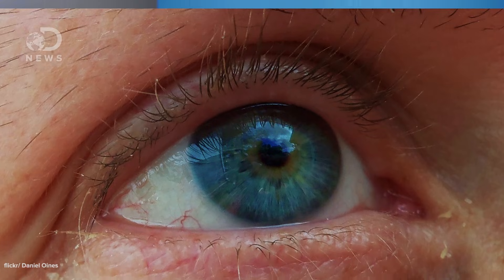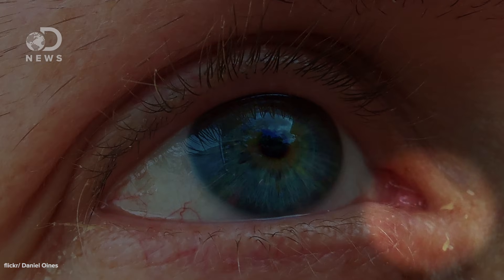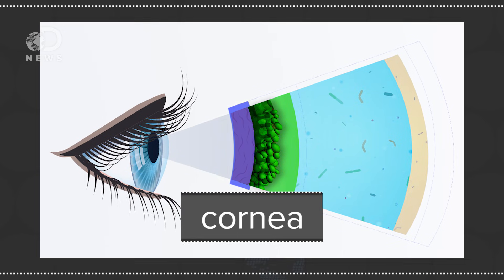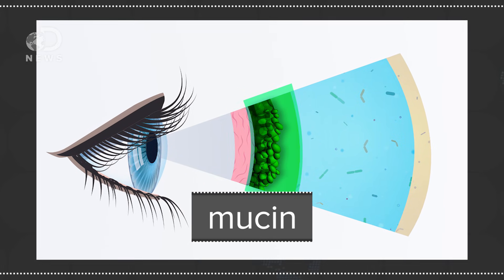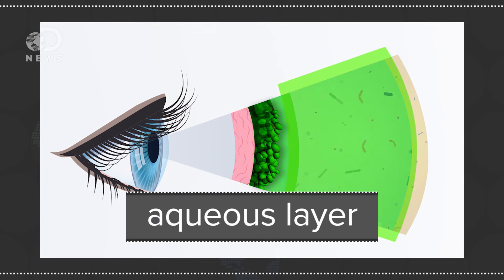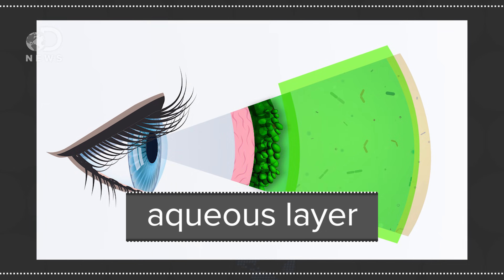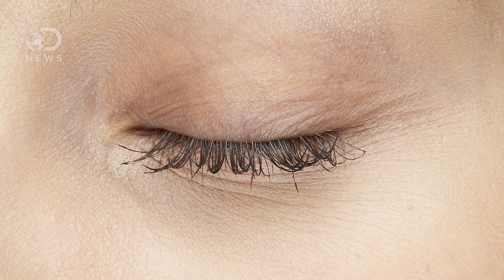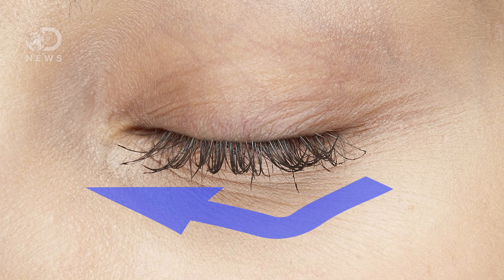Why Do We Get Eye Boogers?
Do eye boogers play a crucial role in maintaining the overall health of our eyes, or are they just a gross inconvenience?

Why Do We Get Sleep In Our Eyes?
"Blinking also helps the oily meibum and water tears mix together to form an emulsion called tear film. If you go for too long without blinking, the emulsion falls apart - oil and water don't like to mix - and your cornea could become exposed to air. At best that's uncomfortable - at worst, the chronic deterioration of the tear film could lead to a condition known as "dry eye" or, more technically, keratoconjunctivitis sicca."

"Normally, you blink debris away during the day - and the older you are, the more you fight eye junk. Adults blink at a rate of about 20 per minute; babies only do it about twice per minute."

"Mucins are major glycoprotein components of the mucous that coats the surfaces of cells lining the respiratory, digestive, and urogenital tracts, and in some amphibia, the skin. They function to protect epithelial cells from infection, dehydration, and physical or chemical injury, as well as to aid the passage of materials through a tract."

Special thanks to Julian Huguet for hosting DNews!

Written By: Molly Nevola